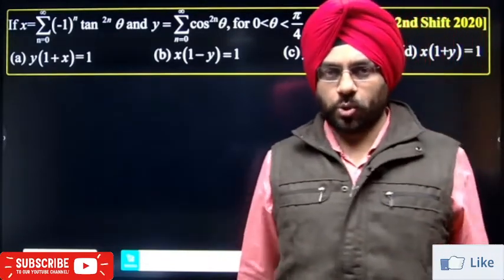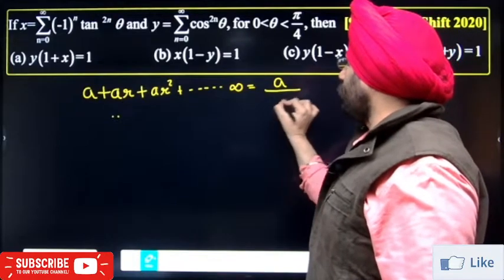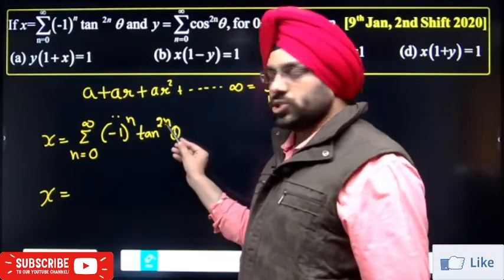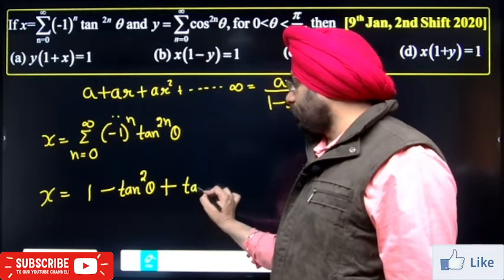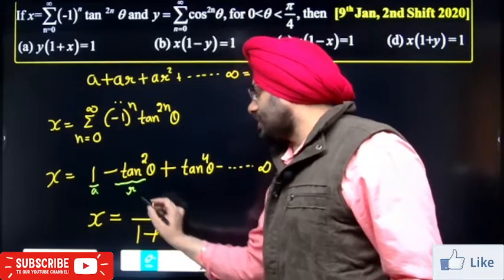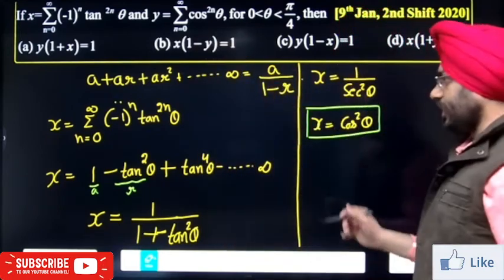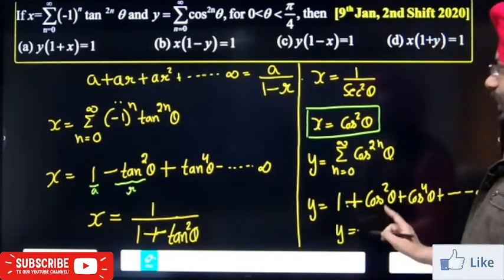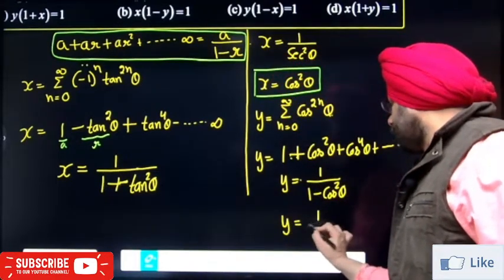If x Sigma_(n=0)^(oo) (-1)^n " tan "^(2n) " and " y = Sigma_(n=0)^(oo) " cos "^(2n) theta for...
If x Sigma_(n=0)^(oo) (-1)^n " tan "^(2n) " and " y = Sigma_(n=0)^(oo) " cos "^(2n) theta for 0 lt theta lt pi/4, then______ | 09th Jan, 2nd Shift 2020 | Geometric Progression | JEE Main | By Amardev Sir | Amardev Singh Math Square |

IfxSigma_(n=0)^(oo)(-1)^n"tan"^(2n)"and"y=Sigma_(n=0)^(oo)",
cos"^(2n)thetafor0ltthetaltpi/4then____,